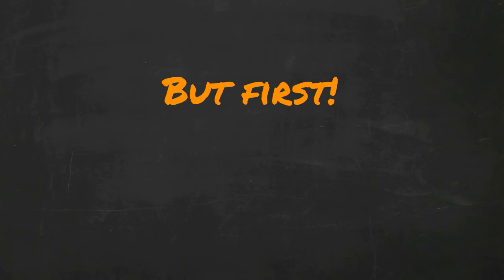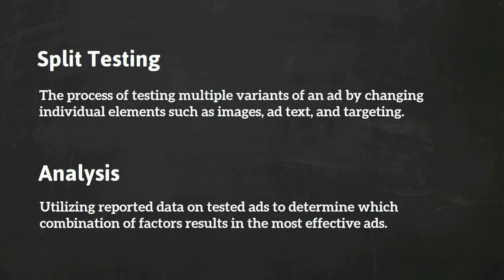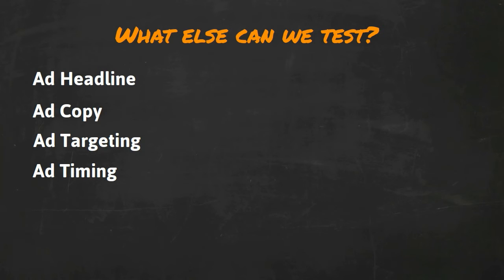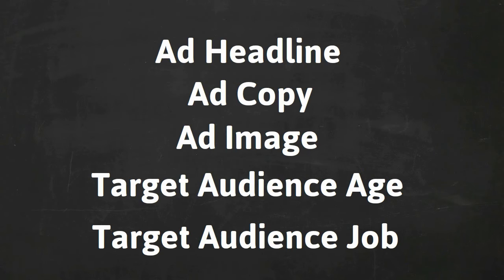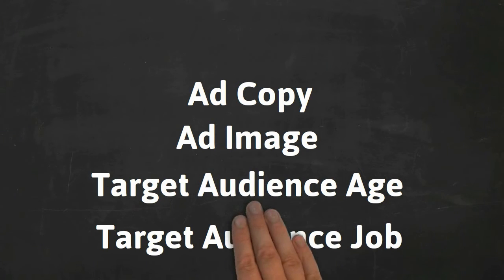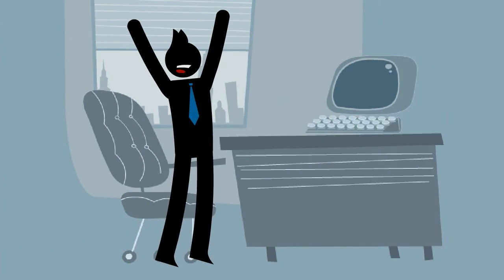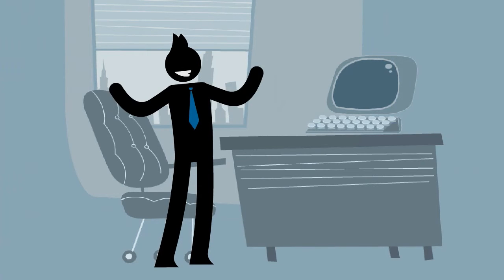Attorney Advertising 101 - Split Testing and Analysis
In this entry in the 7 part Attorney Advertising 101 series, we discuss two basic - but incredibly important - concepts in online marketing: split testing and analysis.